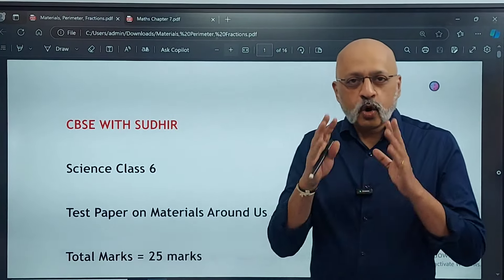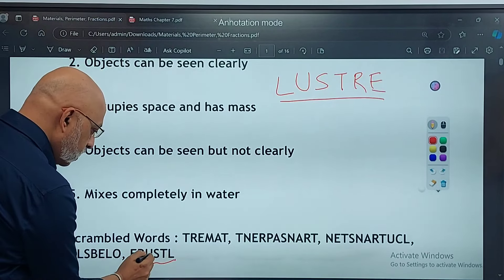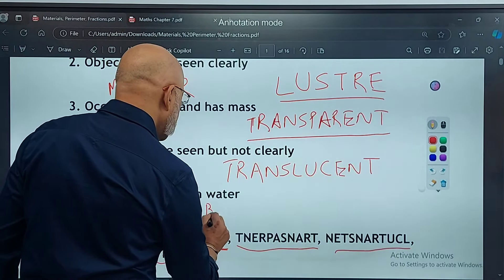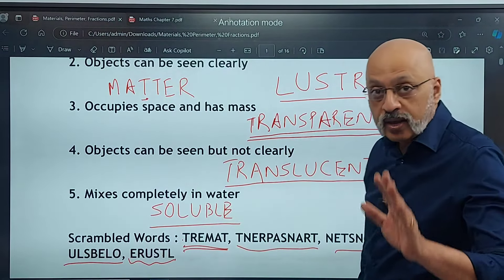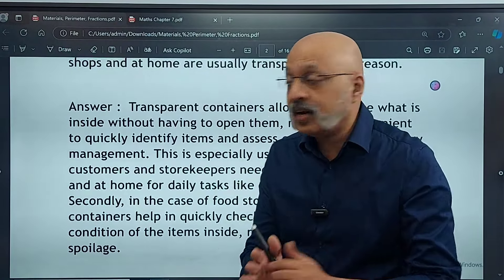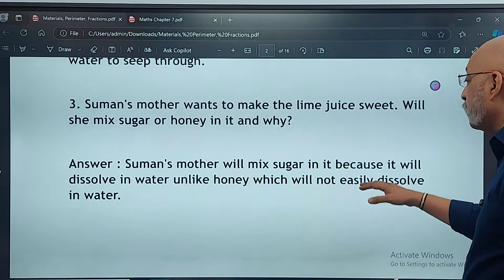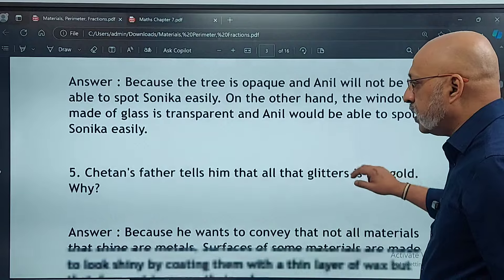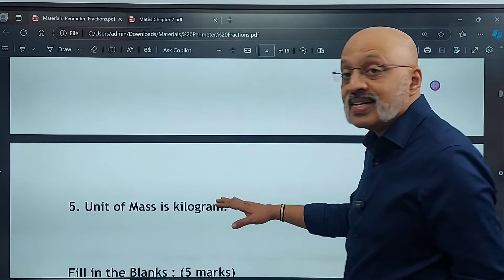Test Paper on Science Chapter 6 - Materials Around Us | Class 6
For CBSE Class 6 students, the entire English, Science, Maths, Hindi and Social Science syllabus has been covered on this channel.